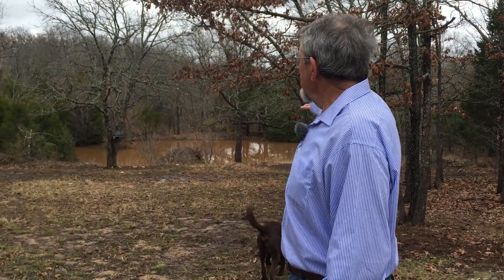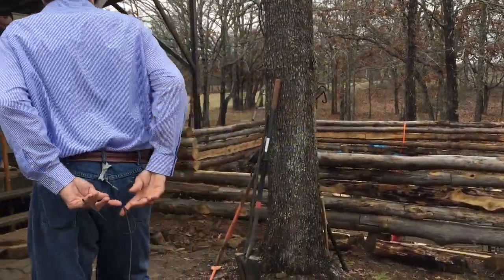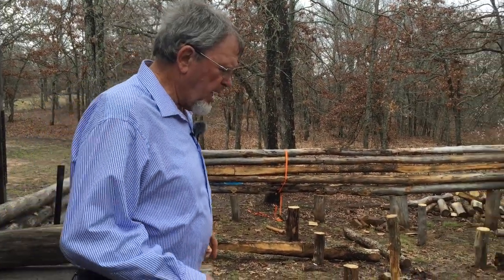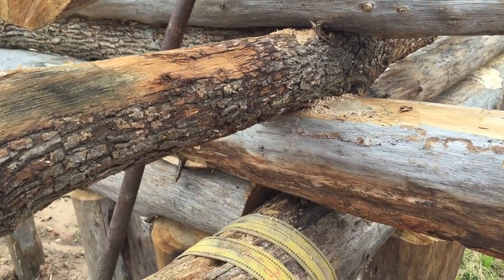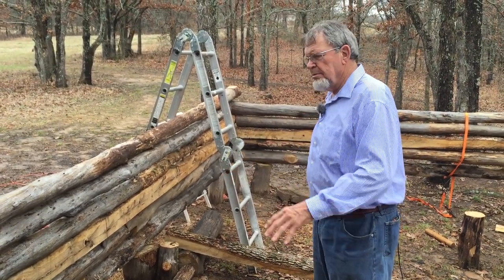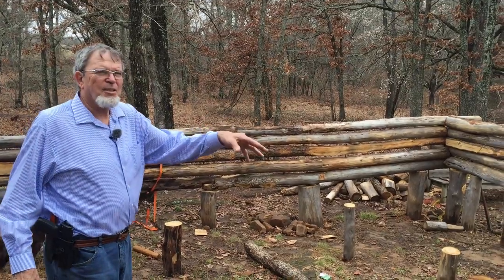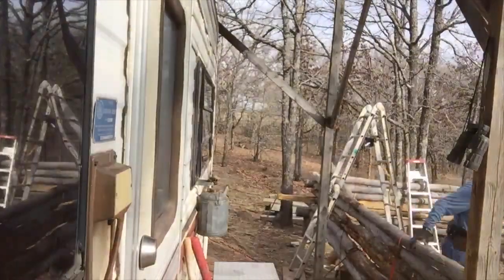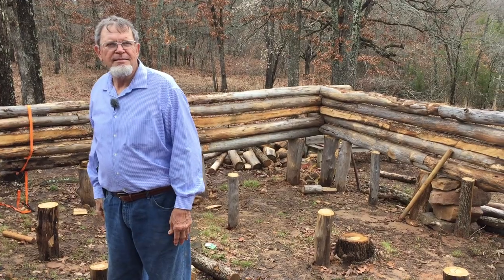Papa's Pioneer Log Cabin Build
Pop, Chris' dad, decided he wanted to build a pioneer cabin by hand using the logs he harvested from family property surrounding 'the farm'.

He is using a small electric winch and a chainsaw to mill and maneuver the logs into place.  We were surprised to see he has made a good bit of progress in a short period of time spent on the project.  Not bad for a guy who is almost 70.

 We plan to keep you updated on his progress each time we visit him in Oklahoma.  When he sends us a video clip we will share it with you. We are sure you will enjoy seeing the progress as much as we do.